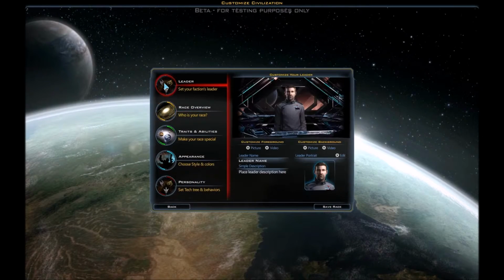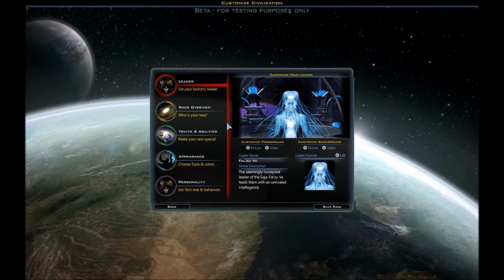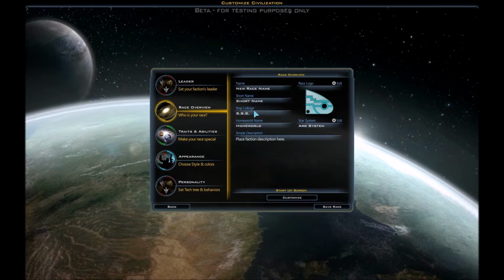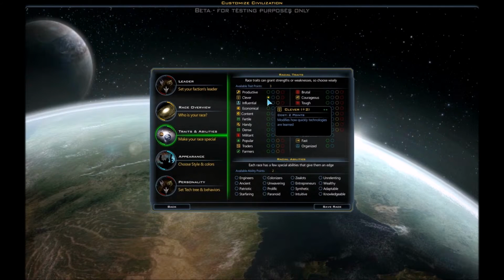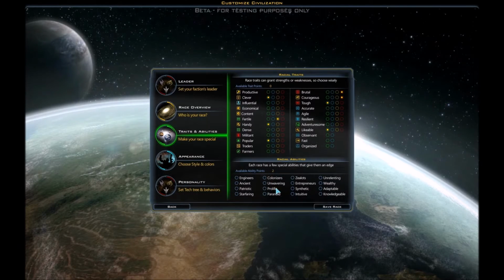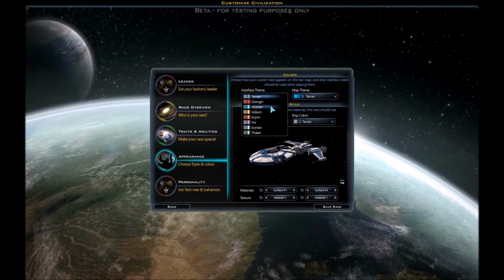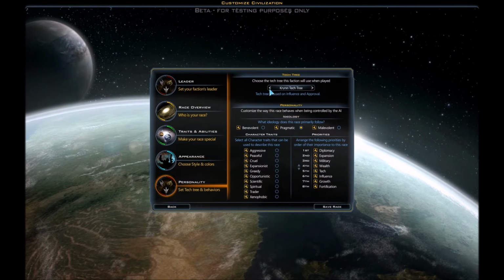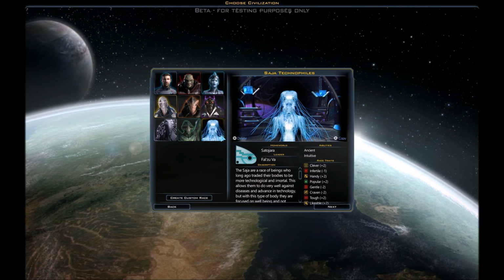Galactic Cibilivilizations III Beta - Custom Races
In this video from the galactic civilizations III beta I show you what custom races are and the things the player can custimize in their goal to create their perfect race.